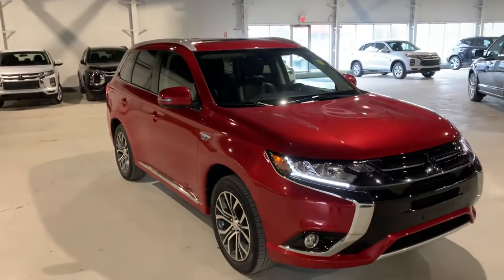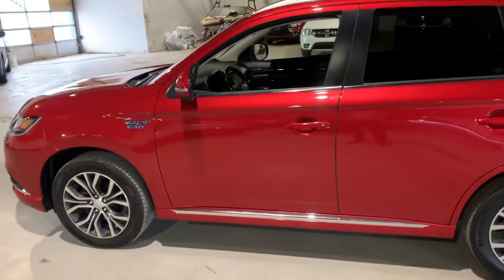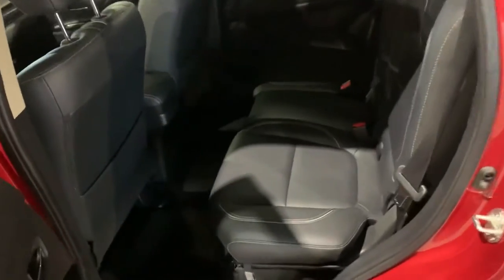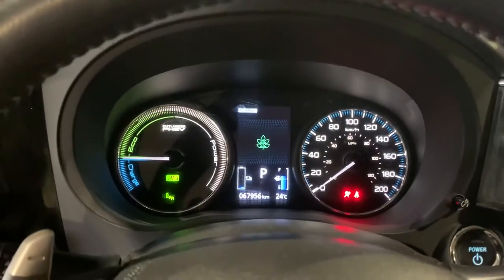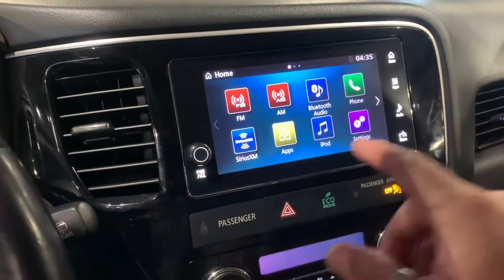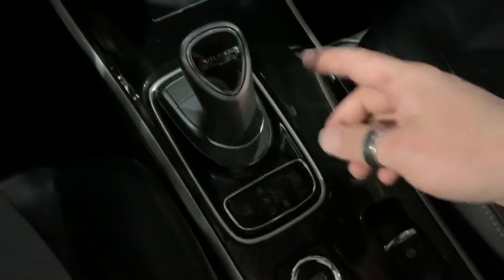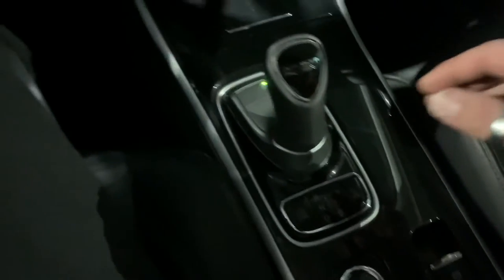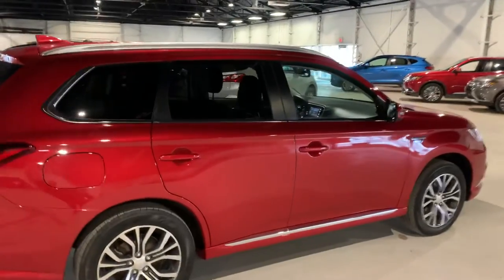2018 Outlander PhEv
Mike @ Northside Mitsubishi